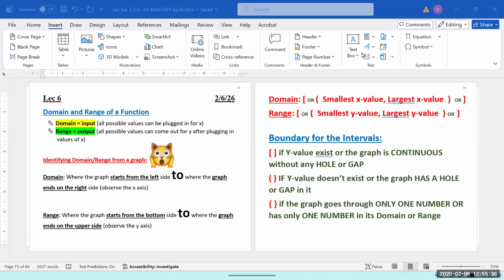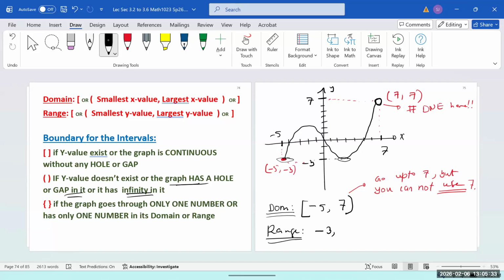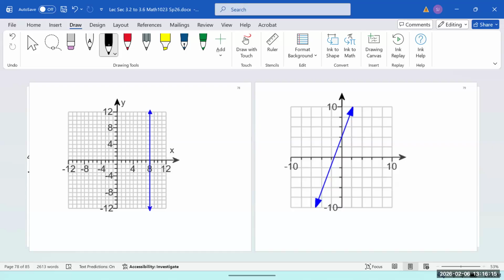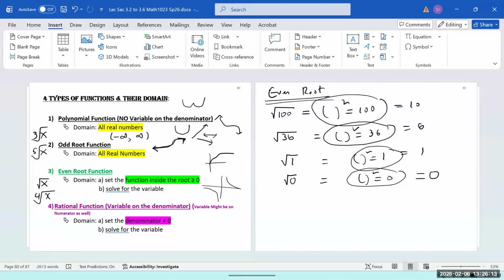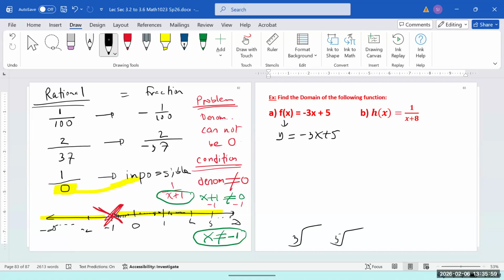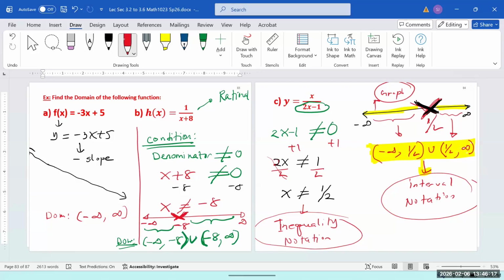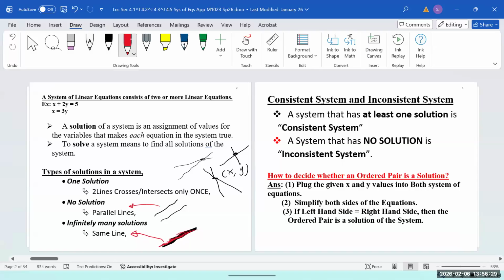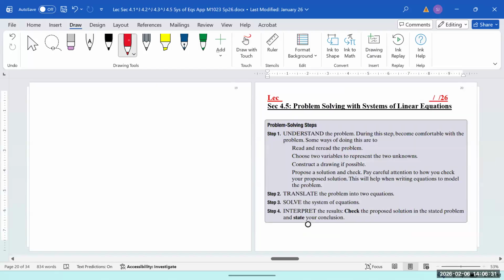Lec6 Sec3.6 DTFA M1023 Sp26 Find Domain & Range from Graphs and Equations